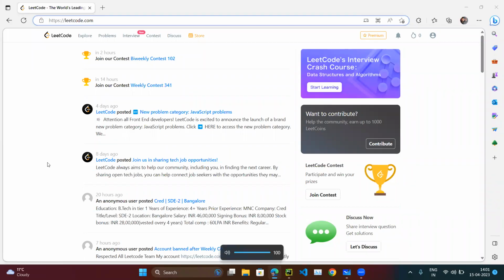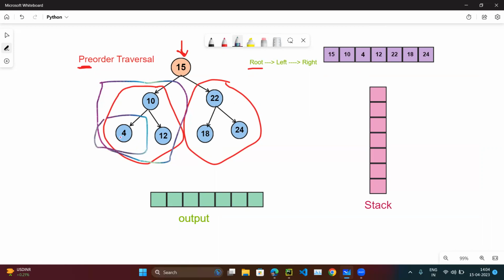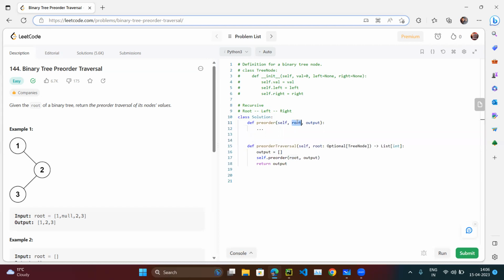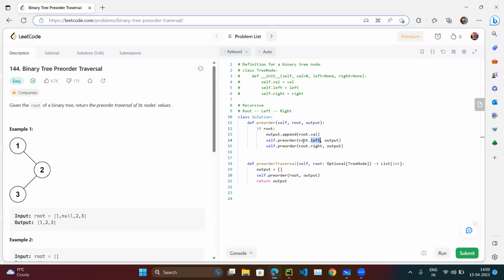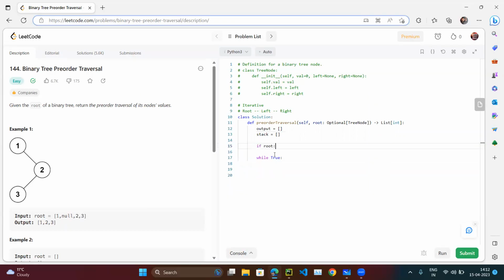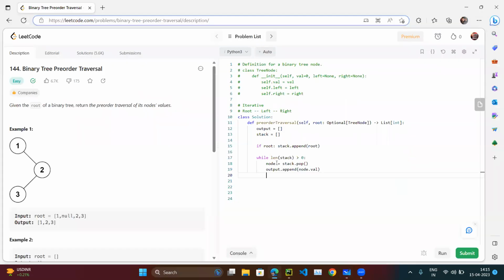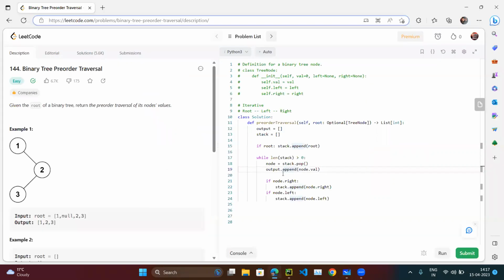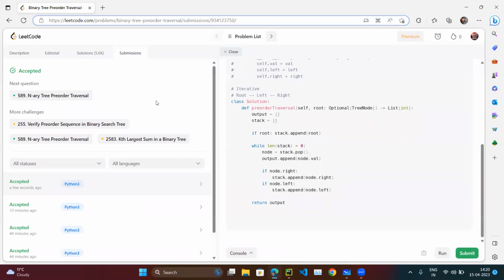Leetcode # 144. Binary Tree Preorder Traversal (Recursive and Iterative - Python)